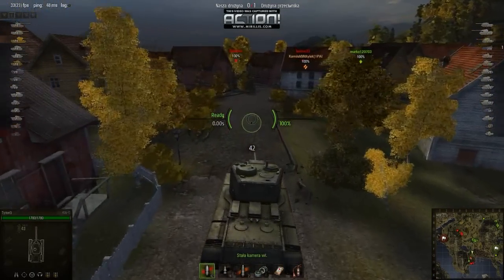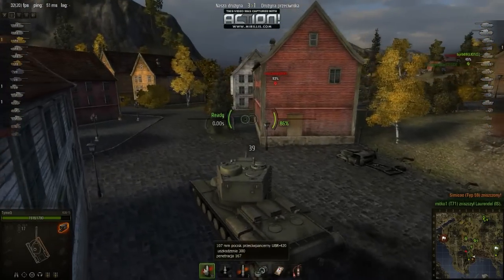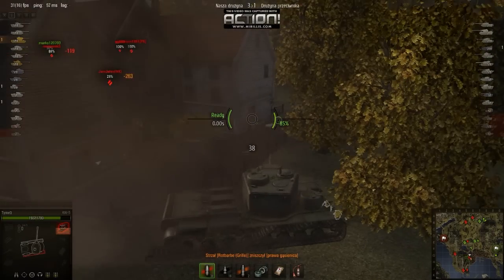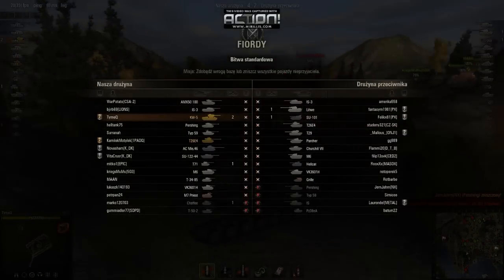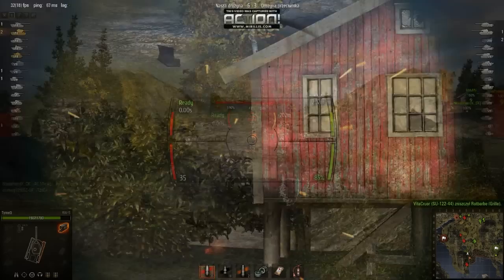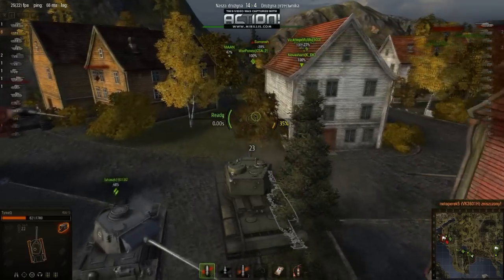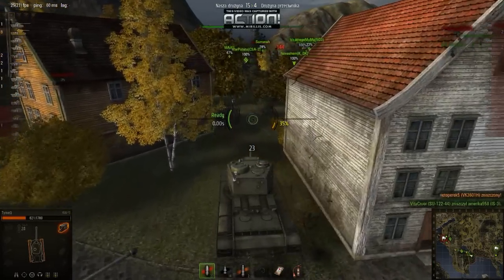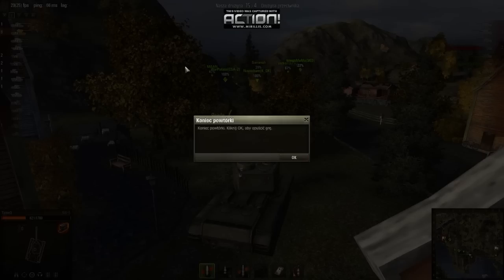Pancerny Atak #33 - KW-5, czyli świetny zarobek bez premium!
Kolejny czołg z kategorii "gold tanki". KW-5 to niewątpliwie jeden z najlepszych zarabiaczy do 120 zł. Duży, średnie działo i wspaniały pancerz - w dobrych rękach maszynka do zarabiania. Zapraszam do oglądania :)

Powtórkę udostępnił mi Kameleon, za co bardzo mu dziękuje.

Podoba się ? Daj lajka i suba :)